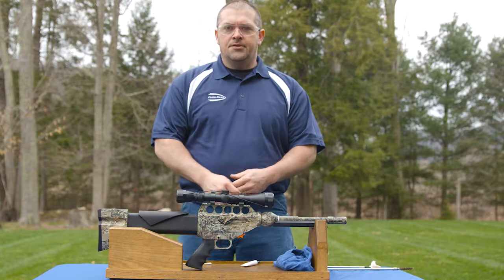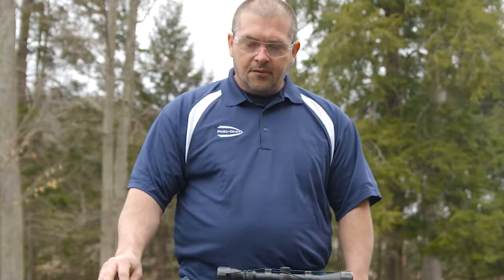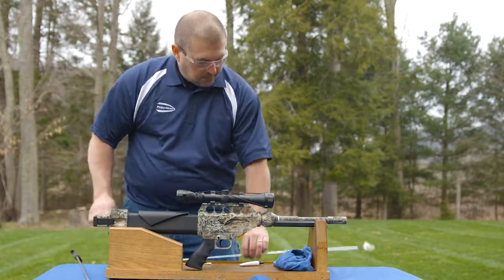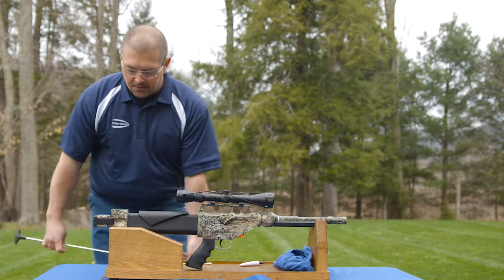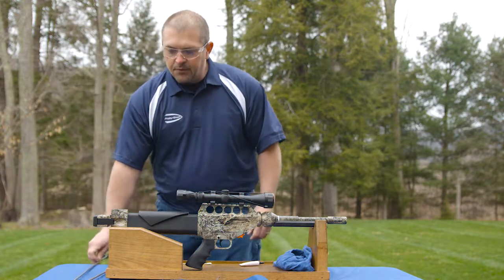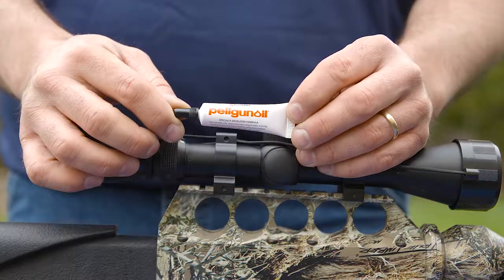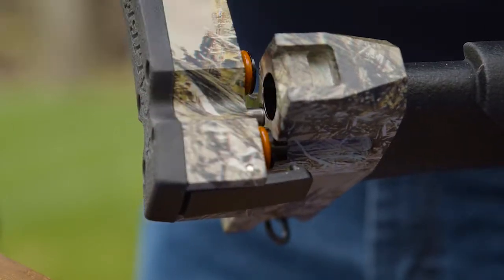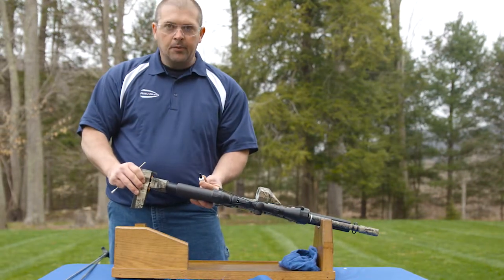How We Cleaned Pneu-Dart X-Caliber Projector In Under 5 Minutes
Instructional walk through of how to properly maintain, and clean, your X-Caliber Projector (CO2 Gauged dart gun).